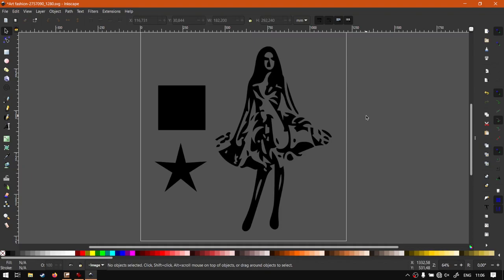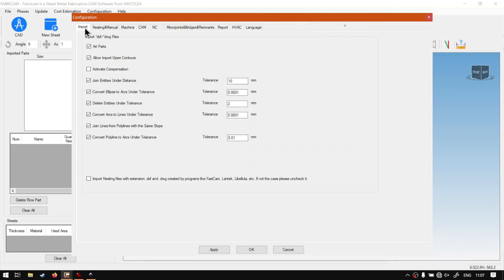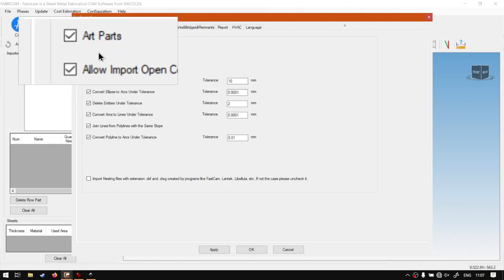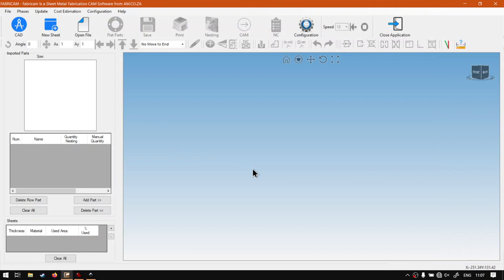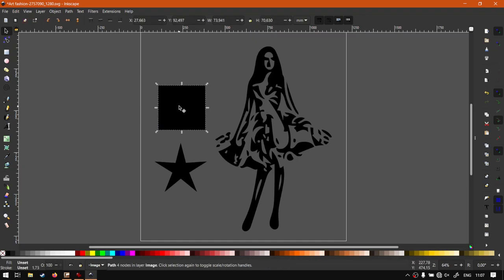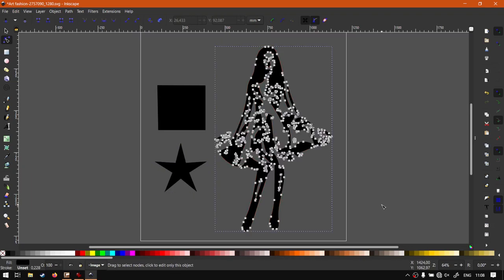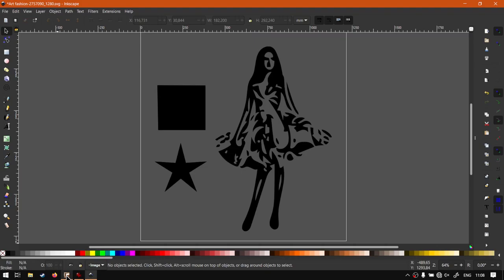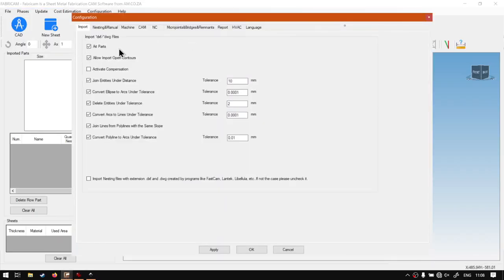FabriCAM Software About High and Low Quality Art Parts (Part 1) Step by Step Video Tutorial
When it come to the Vector designs that we are able to use within FabriCAM, we have two main ways to go about it.

For these two different Vector quality types the method of adding them to your project will differ a bit.

This video is part of a Mini-Series. Next video covers Configure Settings.